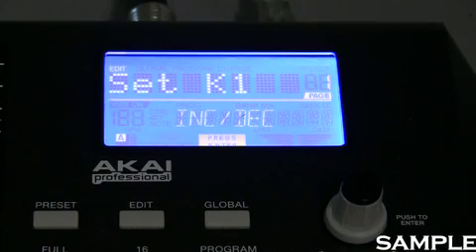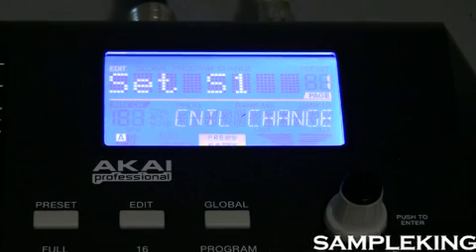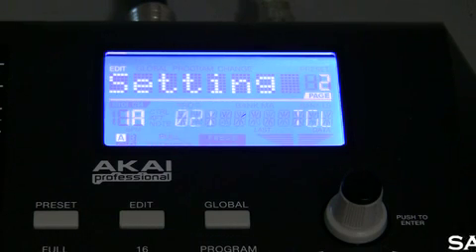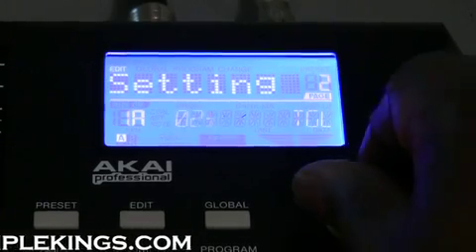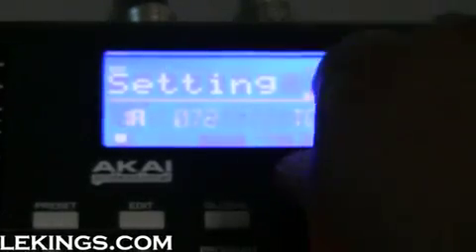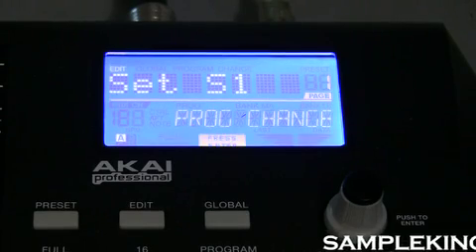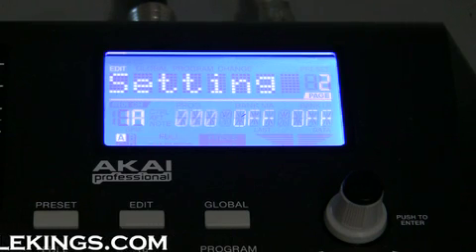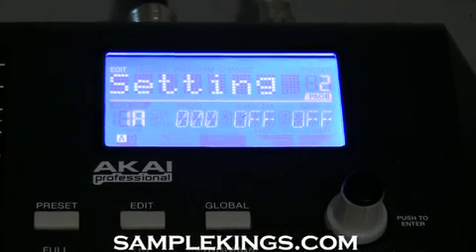AKAI MPD32 Instructional DVD Part 11